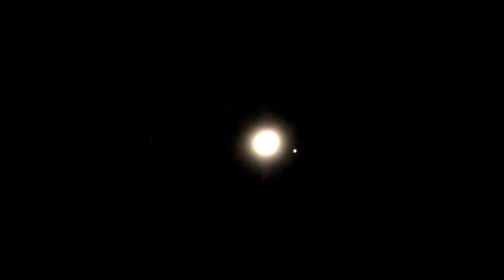Amateur Astronomy Tips n'Tricks: Hartmann Mask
This video demonstrates the use of a Hartmann mask, a device used as a focusing aid. The mask works by creating a double image of the object being observed. As the object is brought to focus, the two images start to merge into one. When both images perfectly overlap, excellent focus is achieved.